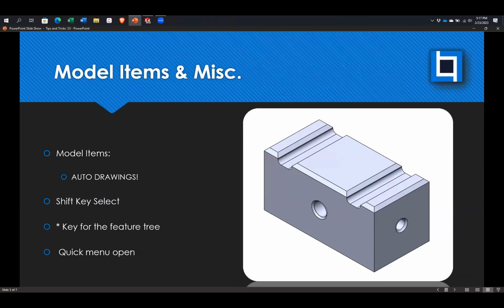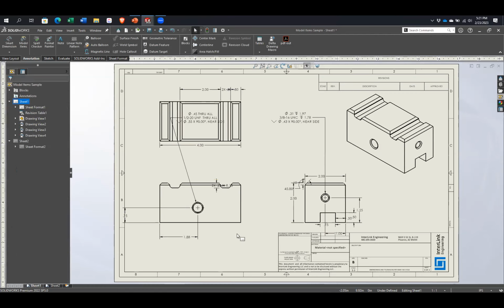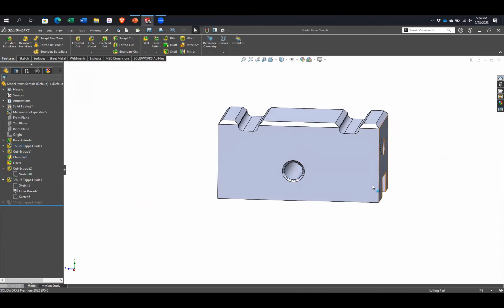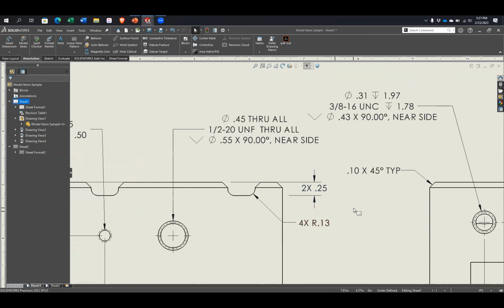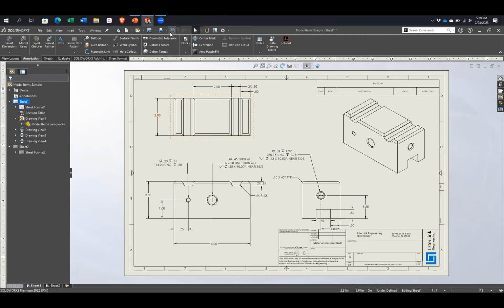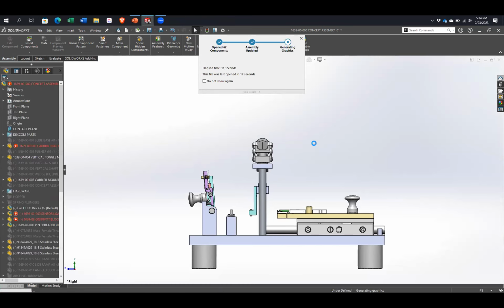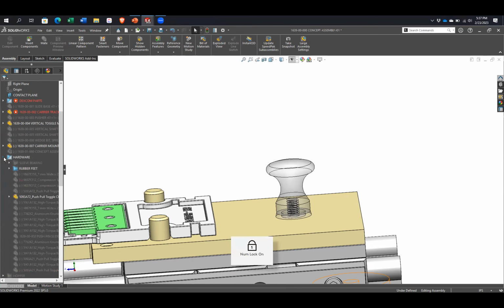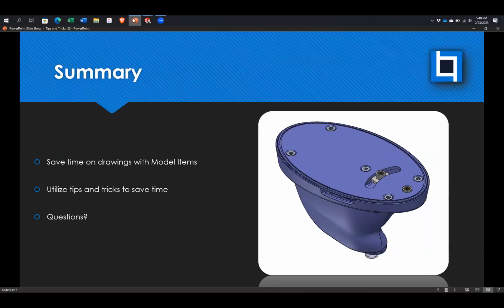Utilizing Model Items in SolidWorks - SWUG February 2023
Auto Drawings
- Computer Shortcuts & Program Tools
- Editing Display and Layout

Tips & Tricks
- Selecting Transparent Items
- Expand and Collapse Feature Tree
- Quick Open Menu